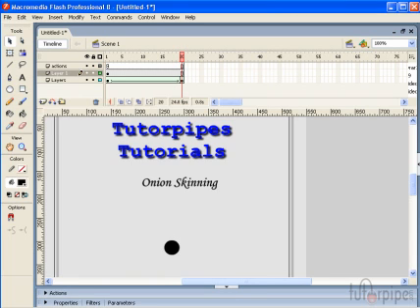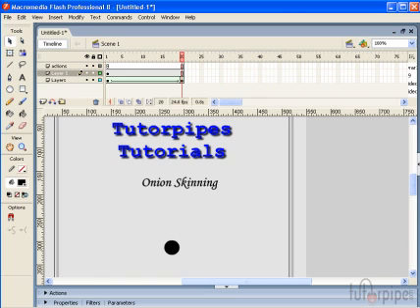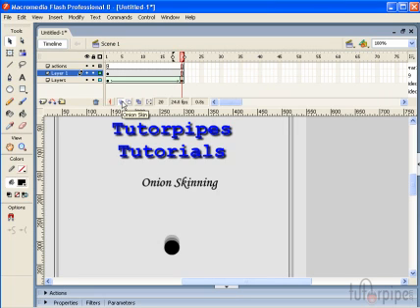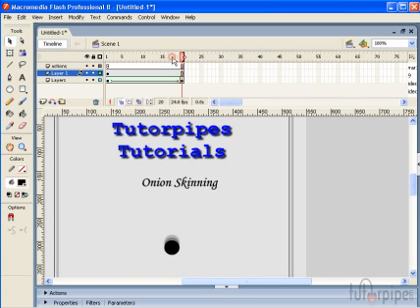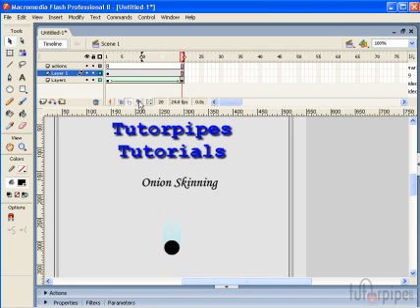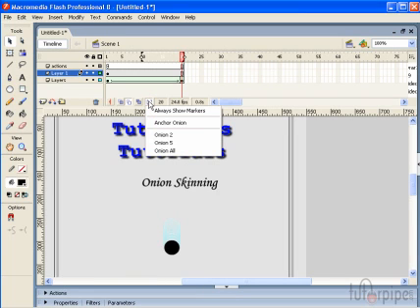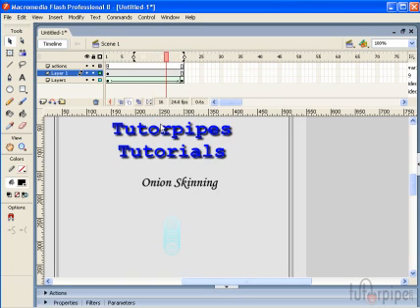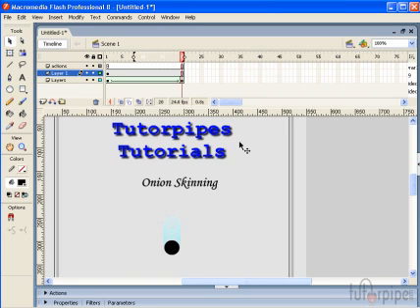Flash 8 - Using onion skinning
- Working with animations
- Onion skins

The method of onion skinning is very useful when doing animations.